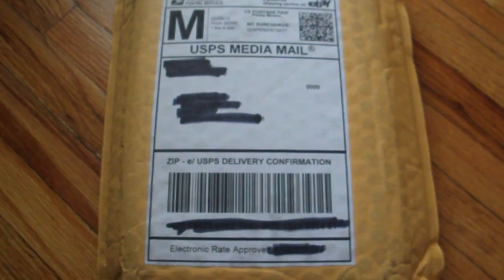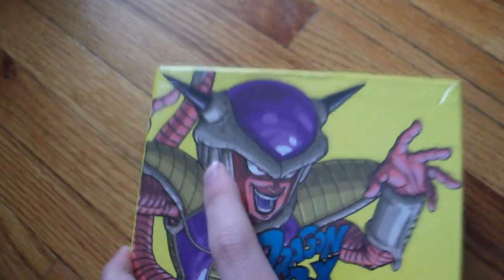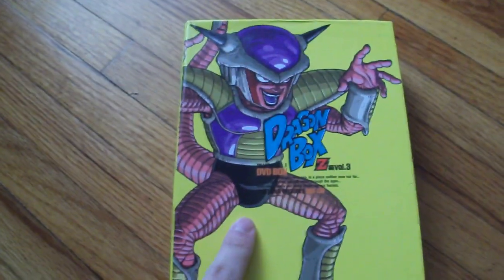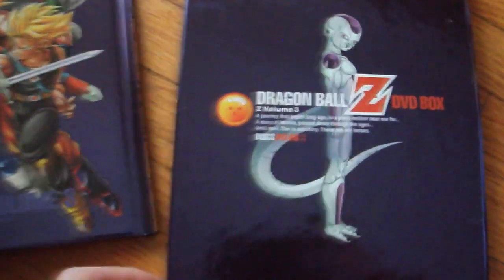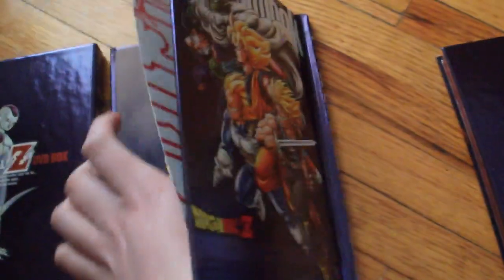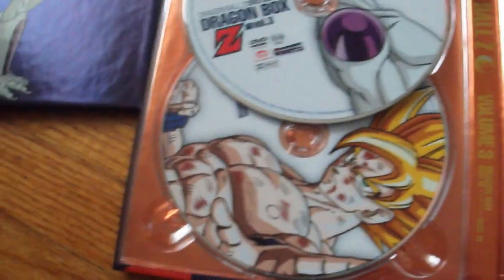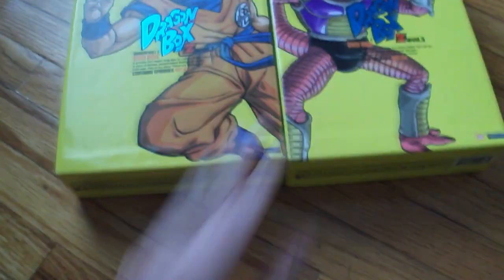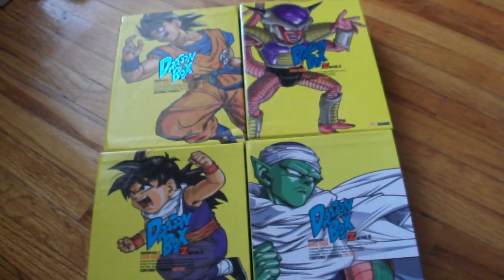[Anime Unboxing] Dragon Ball Z: Dragon Box Three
Here is an Anime Unboxing of Funimation's limited release of Dragon Ball Z: Dragon Box Vol. 3

I kind of started late on collecting them because I was going to get the Blu-Ray release but since they are cancelled. These are considers the next best thing if you wish to have Dragon Ball Z for part of your anime collection!

As of 3/15/12, Dragon Box 3 is out of print and only available through sellers on Amazon and ebay. Current prices are around $90.